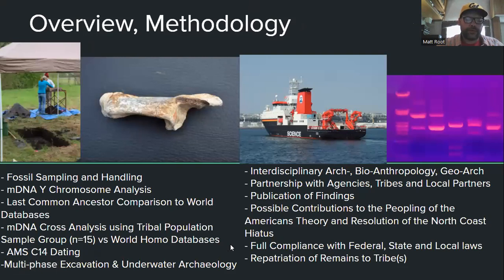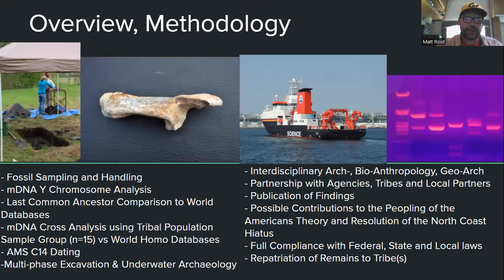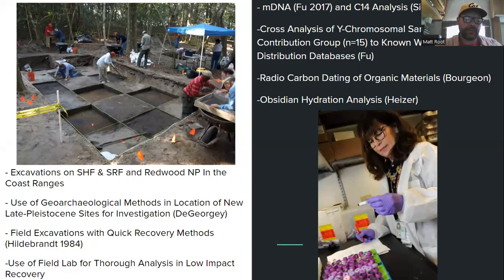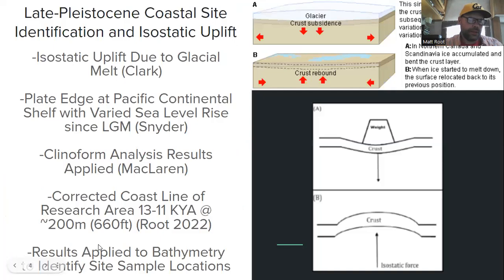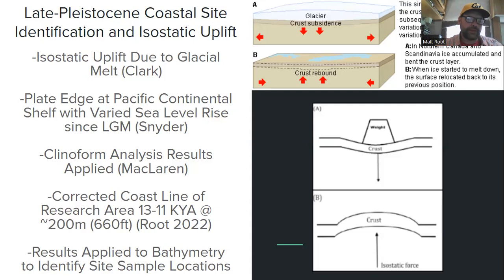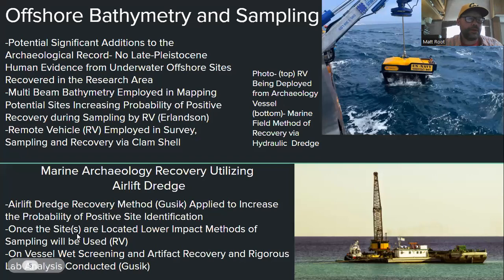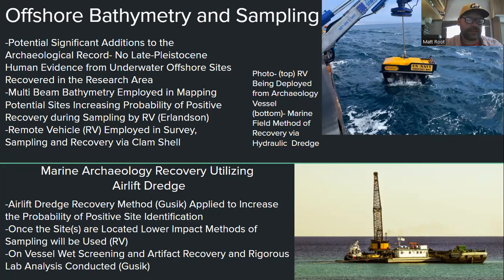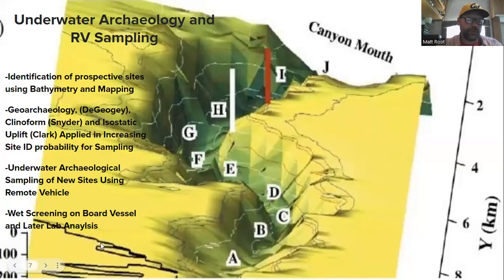From Mountain to Ocean: Late Pleistocene Investigations in the Coast Ranges and Pacific Shelf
This is my 410 Capstone for CalPolyHumboldt Anth Department, a proposal to conduct  both on-shore field investigations as well as off shore marine archeology in the resolution of the late-Pleistocene North Coast Hiatus.